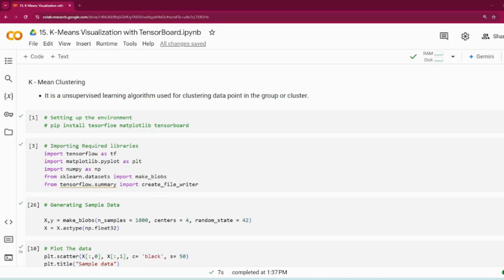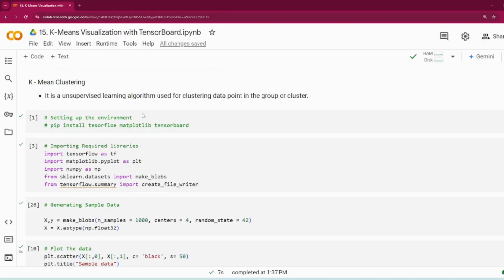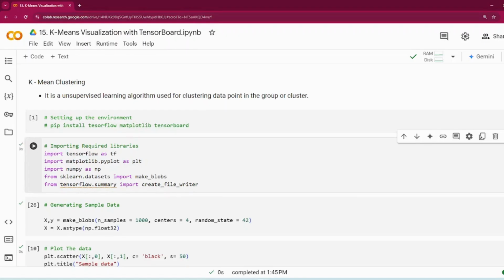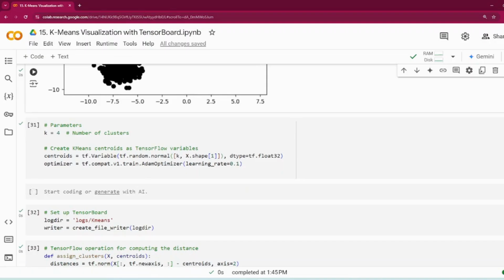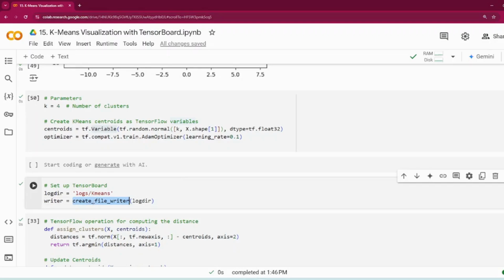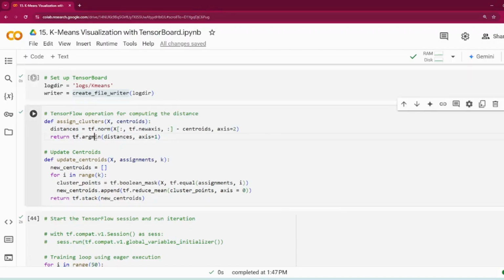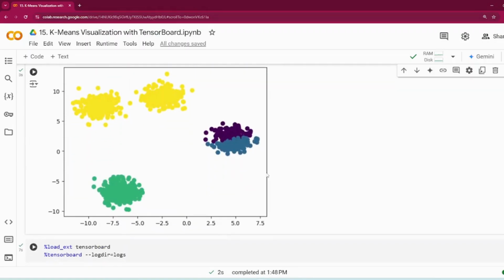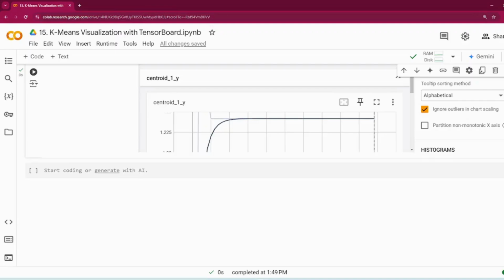15. K-Means Visualization with TensorBoard (Detailed)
Welcome to this detailed tutorial on K-Means Clustering Visualization with TensorBoard! In this video, we’ll walk you through the entire process of using TensorFlow and TensorBoard to visualize how the K-Means algorithm evolves over time. If you're interested in understanding clustering, optimization, and how to track machine learning progress in real-time, this video is for you!

🔍 What you’ll learn in this video:

K-Means Clustering: How the algorithm works to group data points into clusters based on similarity.
TensorFlow for K-Means: Using TensorFlow to implement the K-Means algorithm, including centroid initialization, assignment of clusters, and updates of centroids.
TensorBoard Visualization: How to log centroids' movements and other important metrics during training, and visualize them with TensorBoard in real-time.
Iteration Tracking: See how the centroids evolve and how TensorBoard can help monitor the training process visually.
🚀 Key Concepts:

TensorFlow tf.Variable for centroids
TensorFlow’s AdamOptimizer to adjust centroid positions
Logging and visualizing data with TensorBoard
Real-time updates of K-Means clustering and centroid movements
💡 What you will need before starting:

Basic understanding of machine learning and clustering.
Python and TensorFlow installed on your computer.
Knowledge of using TensorBoard for visualization (though I walk you through it in this video).
Links:

TensorFlow Documentation
TensorBoard Documentation
Drop any questions you have in the comments, and I’ll be happy to help!

Happy coding! 🚀